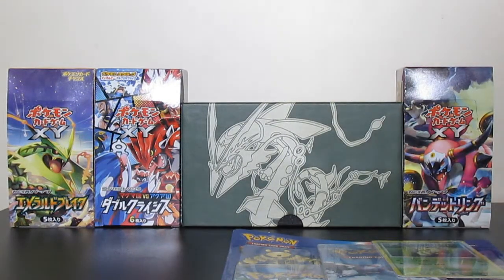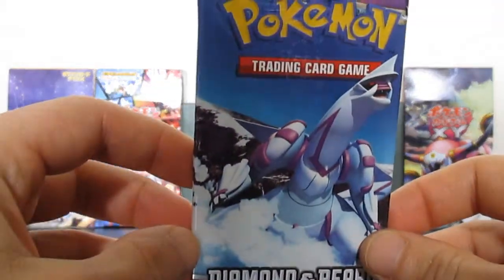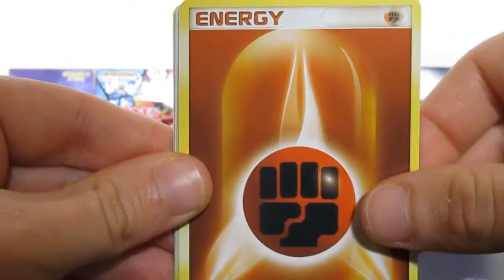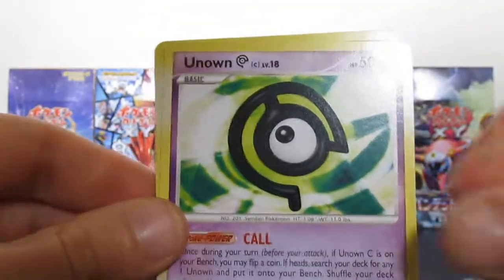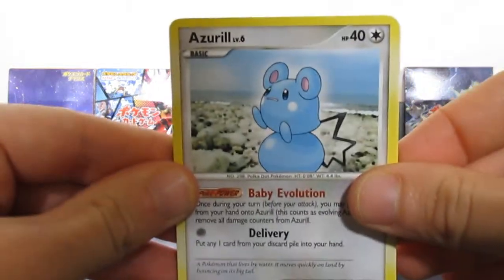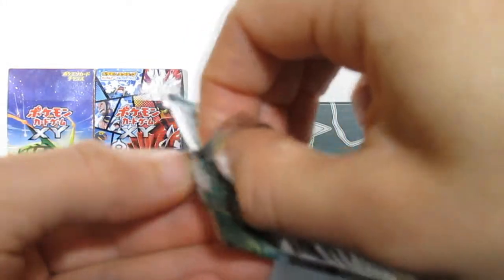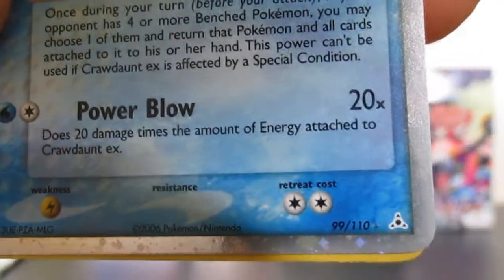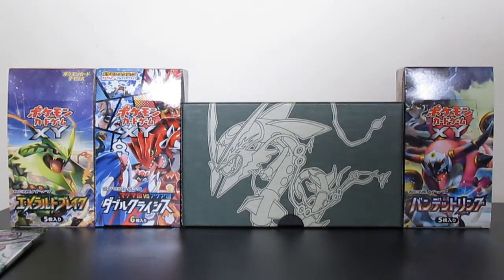Pokemon Diamond and Pearl EX Blister LVL X + Old School EX Pull! | Part 4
So once again, on our search for  some Old School Ultra Rares from this amazing Diamond and Pearl EX Blister... We went and pulled 2 ultra rares out of 3 packs! Infernape Lvl X and Crawdaunt EX. Watch this video to see for yourself!